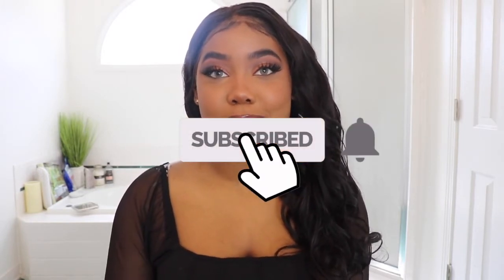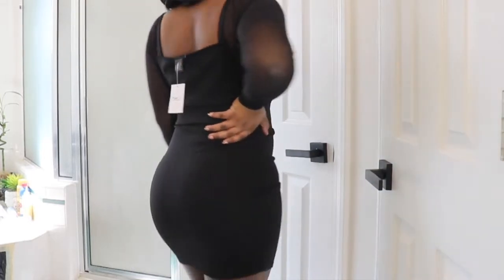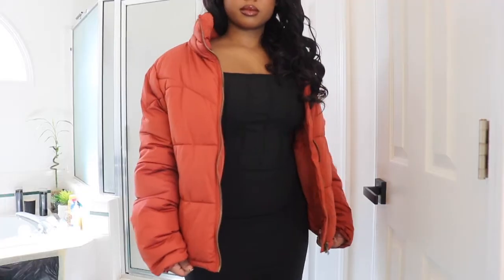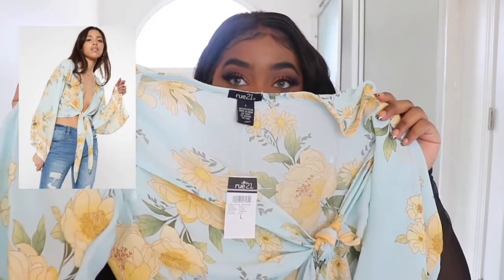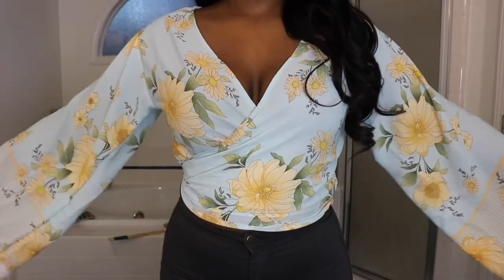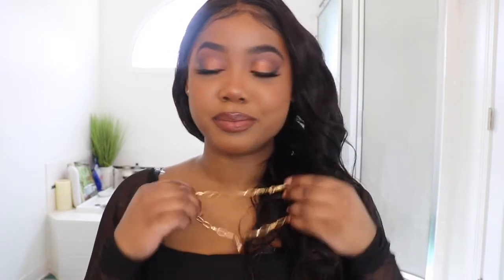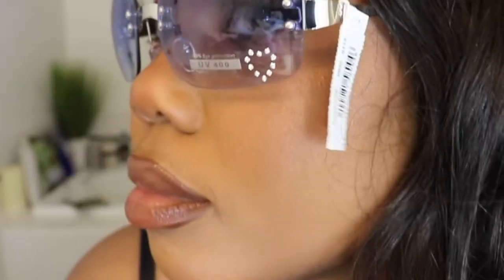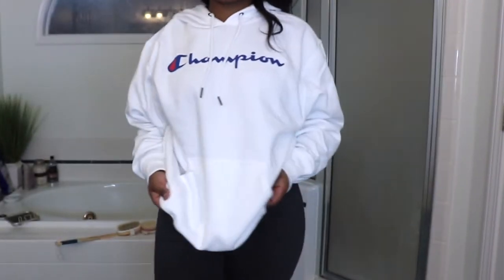ANOTHER TRY-ON RUE21 HAUL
Make sure you guys check out Rue21.com for some cute outfits!

I T E M  L I N K S